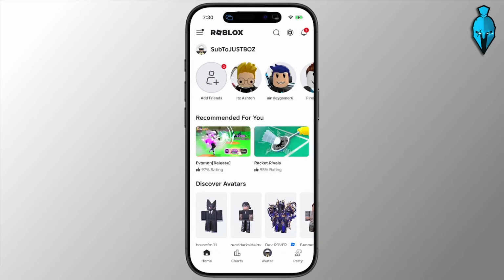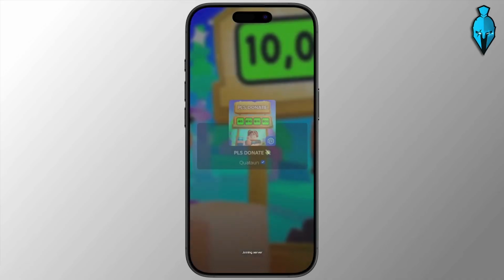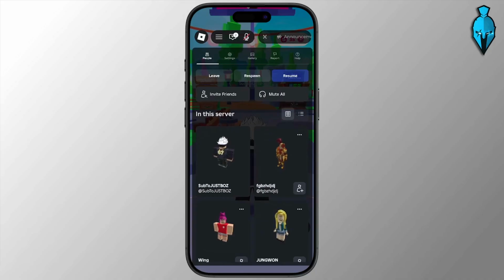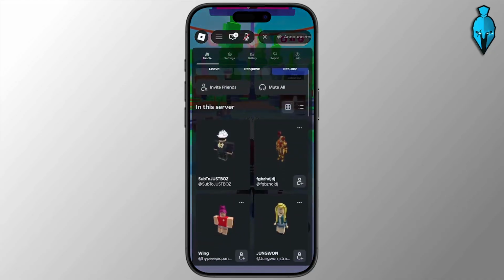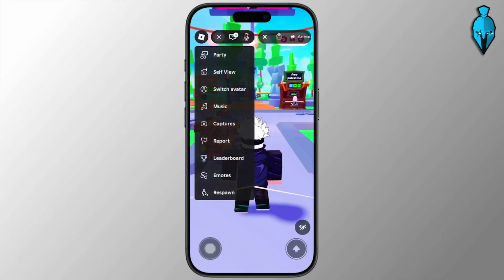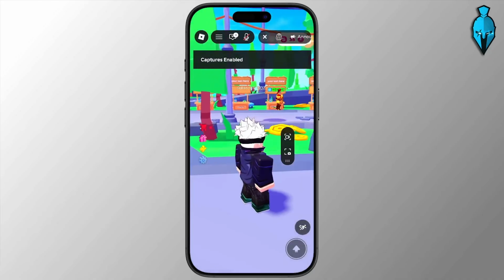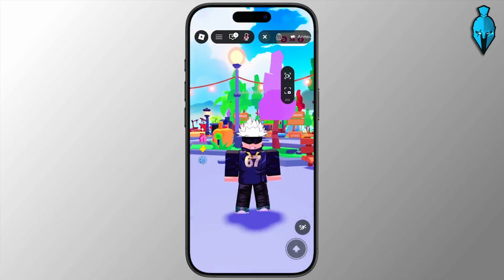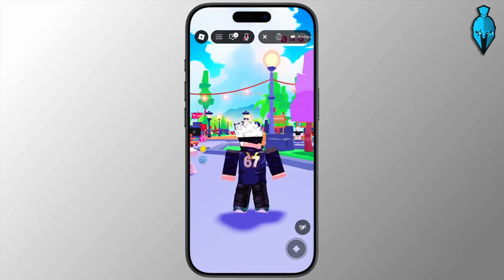How To Enable Roblox Moments - Full Guide